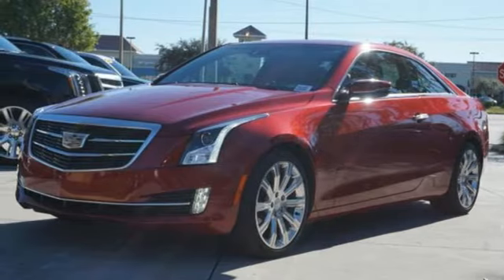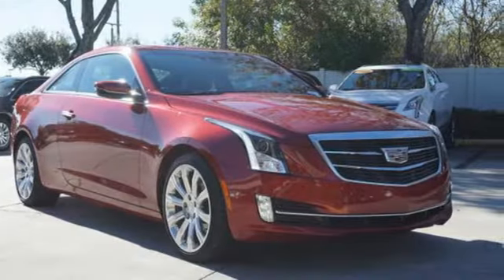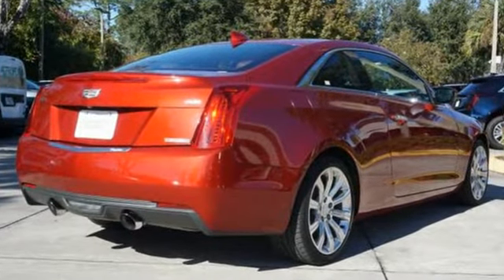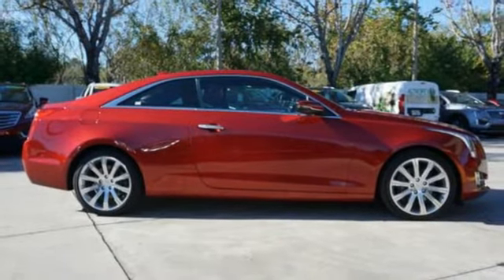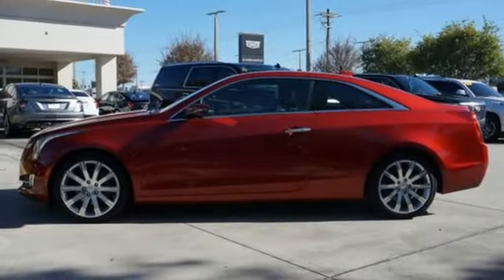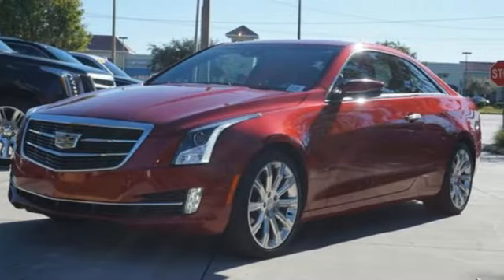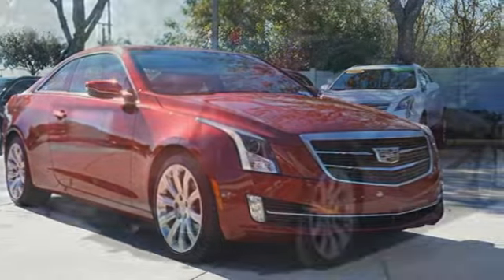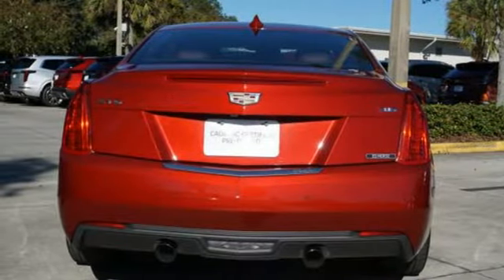Used 2017 Cadillac Ats Coupe Brandon FL Lakeland, FL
Year: 2017
Make: Cadillac
Model: Ats Coupe
Trim: Premium Performance RWD
Engine: V6 Cylinder Engine
Transmission: 8-Speed Automatic
Color: Red Obsession Tintcoat
Mileage: 26837
Stock #: 110595A
VIN: 1G6AD1RS5H0215956
*Carfax Accident Free*, All Routine Maintenance Up to Date, Local Trade, Leather, Navigation, Apple CarPlay, Backup Camera, Bluetooth, Keyless Entry, Adaptive Cruise Control, Collision Avoidance System, Collision Warning Alert System, Keyless Access w/Push Button Start, ATS 3.6L Premium Performance, 3.6L V6 SIDI DOHC VVT, Adaptive Full-Speed Range Cruise Control, Advanced Security Package, Automatic Safety Belt Tightening, Cold Weather Package, Driver Assist Package, Driver Awareness Package, Electronic Parking Brake, Following Distance Indicator, Forward Collision Alert, Front & Rear Automatic Braking, Head-Up Display, Heated Driver & Front Passenger Seats, Heated Steering Wheel Rim, Inclination Sensor, IntelliBeam Auto High Beam Control Headlamps, Lane Keep Assist w/Lane Departure Warning, Locking Fuel Door, Locking Wheel Lugs, Navigation System, Power Tilt & Telescoping Steering Column, Rainsense Wipers, Rear Cross-Traffic Alert, Rear Vision Camera, Self-Powered Shielded Theft-Deterrent Alarm System, Side Blind Zone Alert w/Lane Change Alert, Steering Column Lock Control. Recent Arrival! CARFAX One-Owner. 2017 Cadillac ATS 3.6L Premium Performance Red Obsession Tintcoat Odometer is 16540 miles below market average! 20/30 City/Highway MPGTO KEEP YOU SAFE, WE DELIVER!BUY ONLINE-TEXT-EMAIL-CHAT-PHONE AND WE WILL DELIVER YOUR NEXT VEHICLE TO YOUR DOOR!FROM OUR SALES FLOOR TO YOUR DOOR!IT'S THAT EASYCLEAN AND SANITIZED.Equipped with Advanced Security Package (Inclination Sensor, Locking Fuel Door, Locking Wheel Lugs, Self-Powered Shielded Theft-Deterrent Alarm System, and Steering Column Lock Control), Cold Weather Package (Heated Driver & Front Passenger Seats and Heated Steering Wheel Rim), Driver Assist Package (Adaptive Full-Speed Range Cruise Control, Automatic Safety Belt Tightening, Electronic Parking Brake, Following Distance Indicator, Forward Collision Alert, Front & Rear Automatic Braking, Head-Up Display, IntelliBeam Auto High Beam Control Headlamps, Lane

Address:
11020 Causeway Boulevard